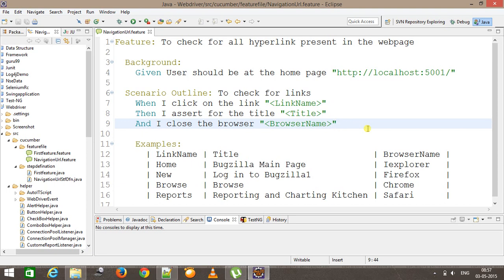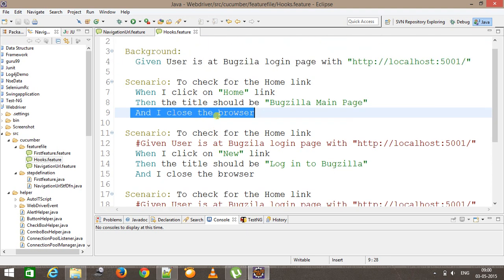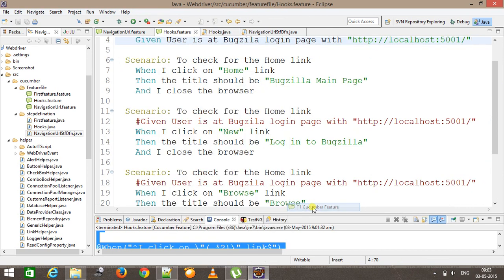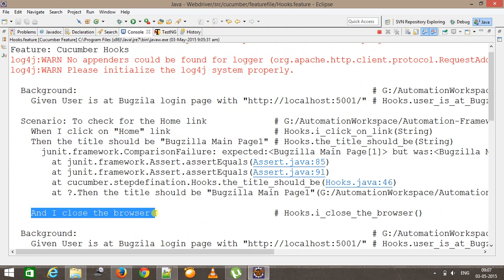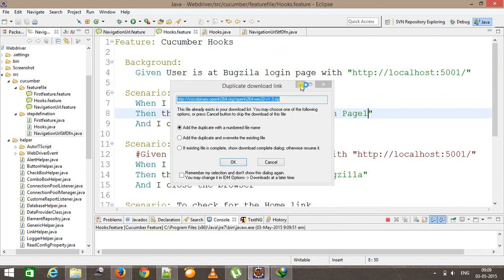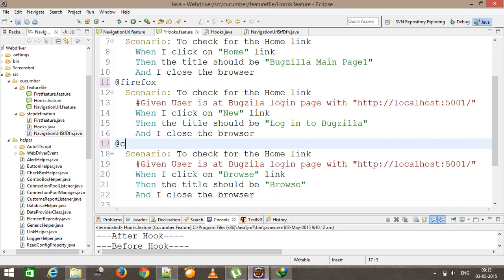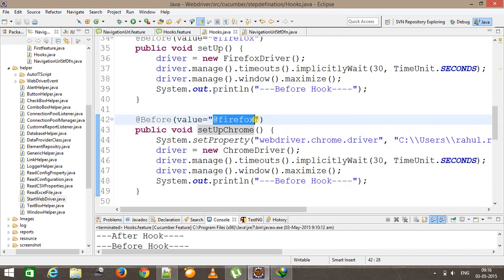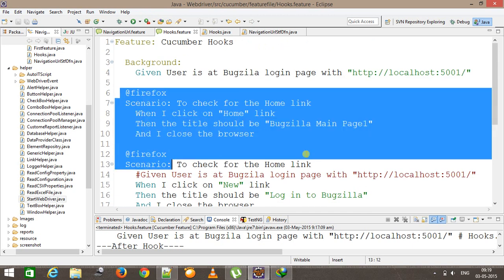2. Cucumber Hooks